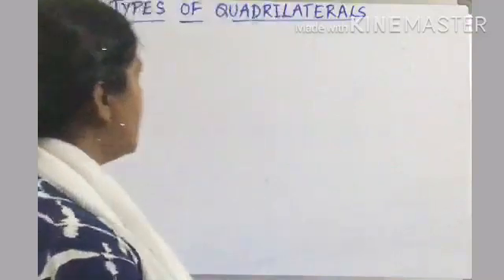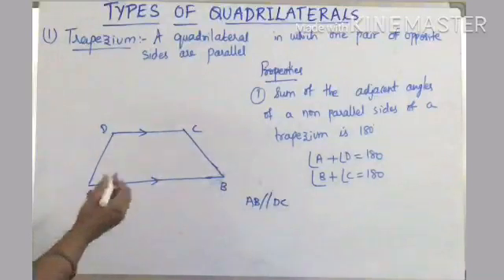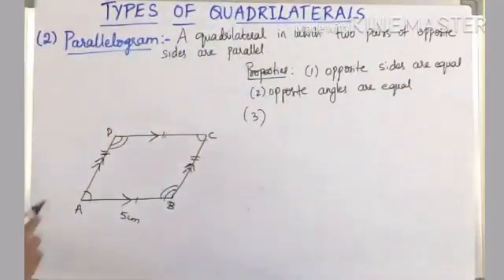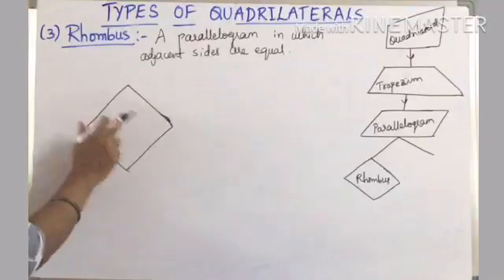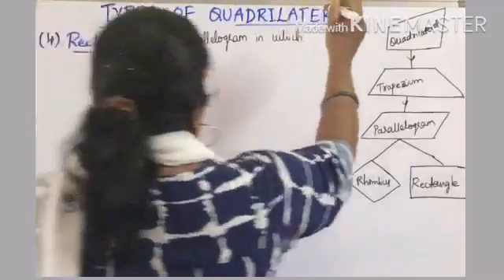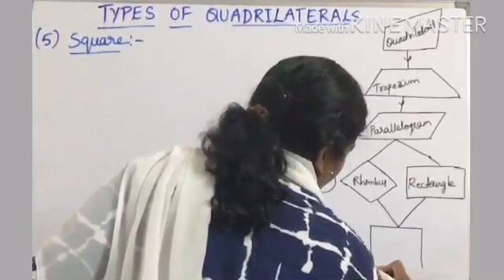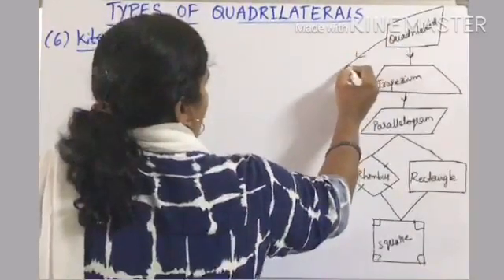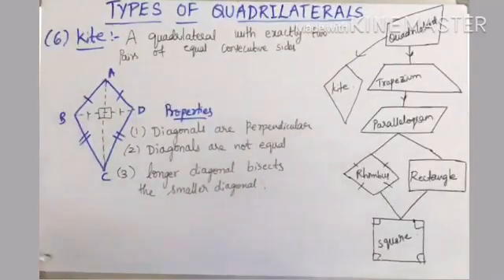Part-2:Construction of Quadrilaterals/Mathematics/Class 8/TS/AP/CBSC/NCERT/Syllabus/Prasanna laxmi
Construction of Quadrilaterals/Class 8/ Chapter-3/Mathematics/TS syllabus/AP Syllabus/State syllabus/CBSC syllabus/NCERT syllabus/

In this video we have discussed about definition of Quadrilateral. Types of quadrilateral.Definition of Trapezium and it's properties. Definition of Parallelogram and it's properties. Definition of Rhombus and it's properties. Definition of Rectangle and it's properties. Definition of Square and it's properties. Definition of Kite and it's properties. Flow chart of types of Quadrilateral.